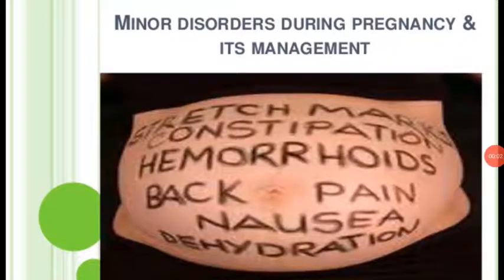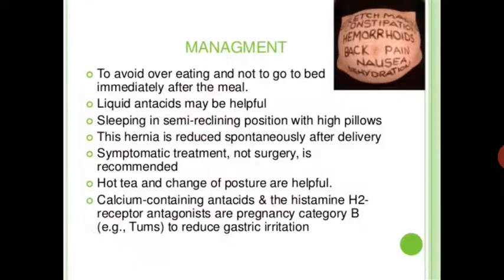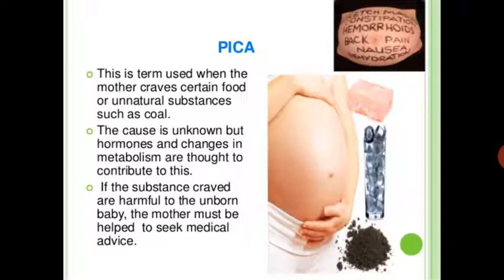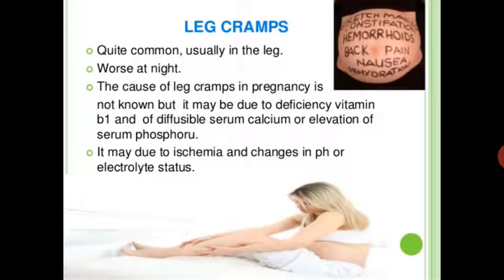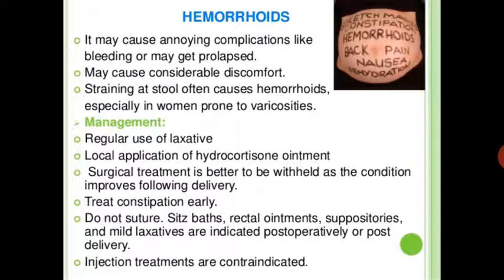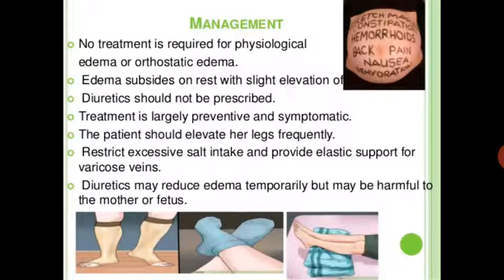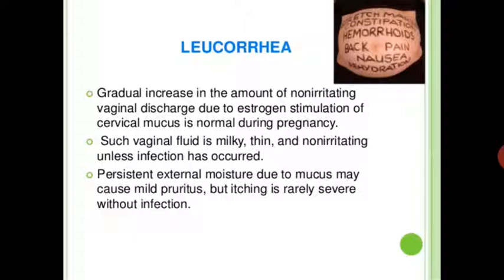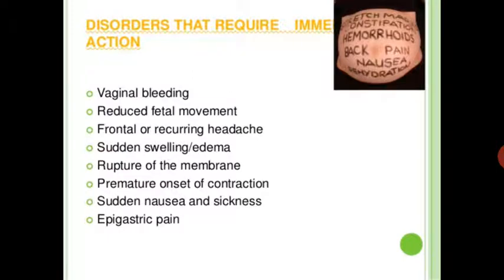Meenakshi Ma'am Topic:- Minor Disorders During Pregnancy & It's Management.